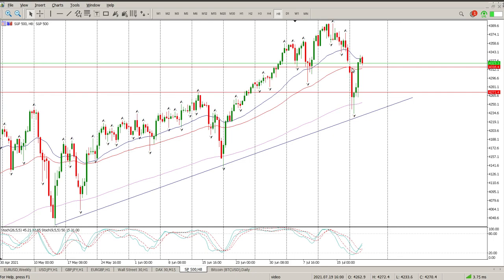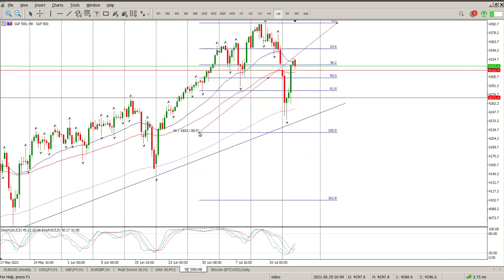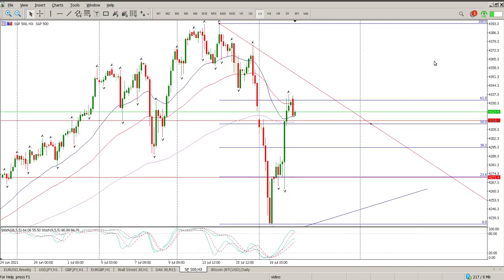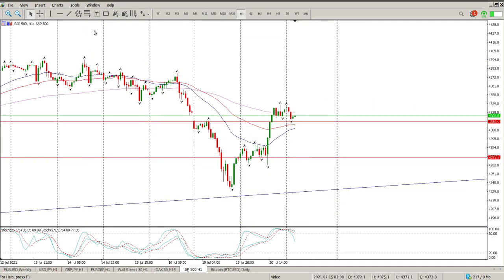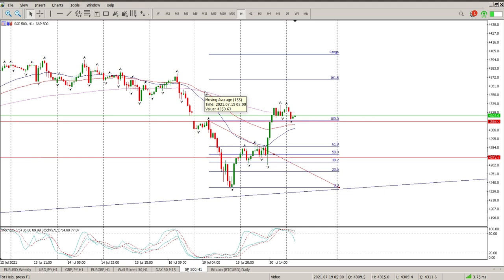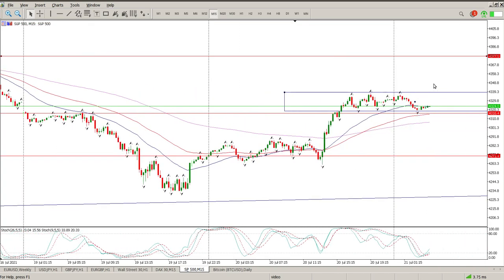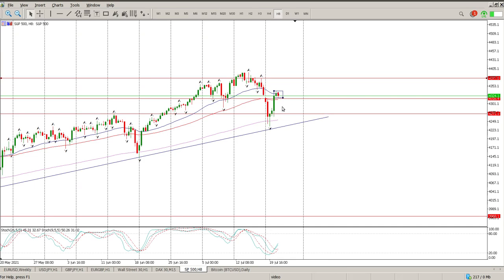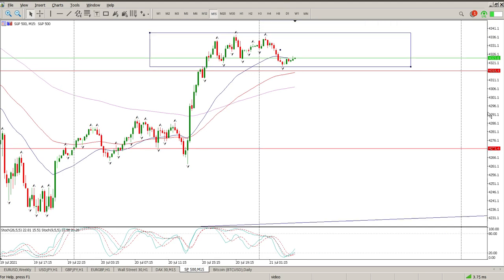S&P 500 Today 21 July 2021 Technical Analysis. Daily market analysis